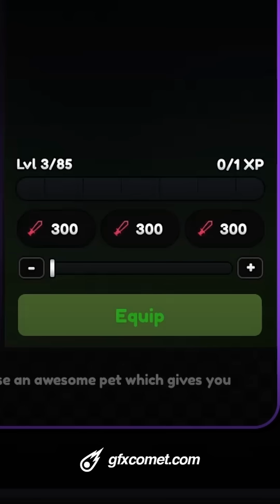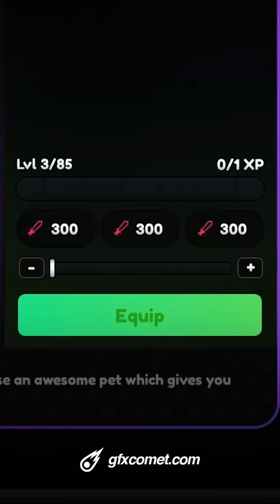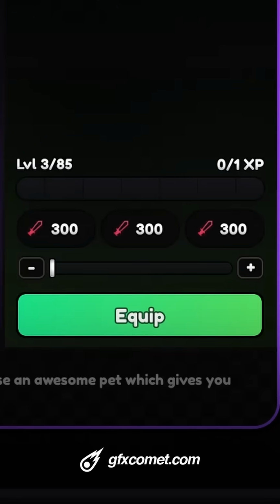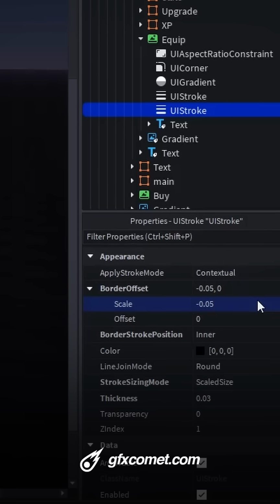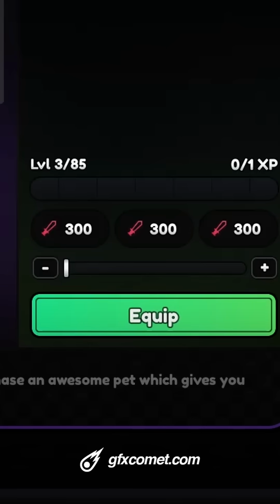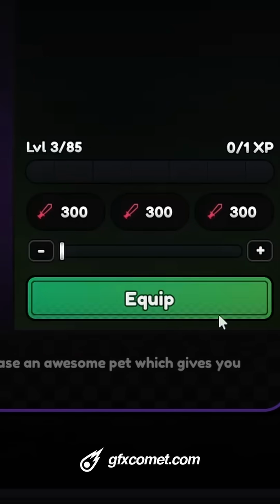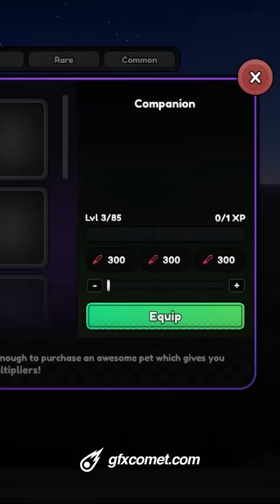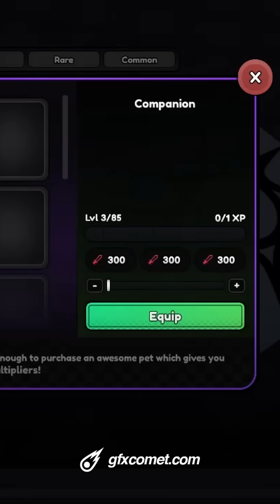how to fix ugly ui buttons in roblox studio..